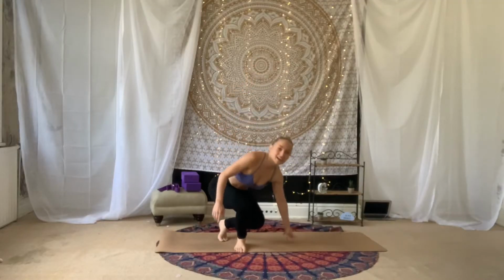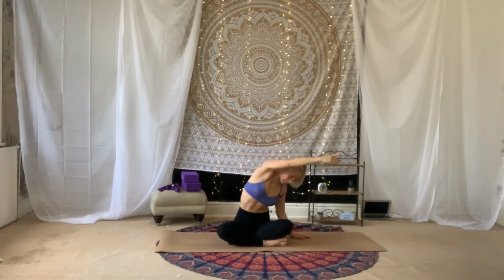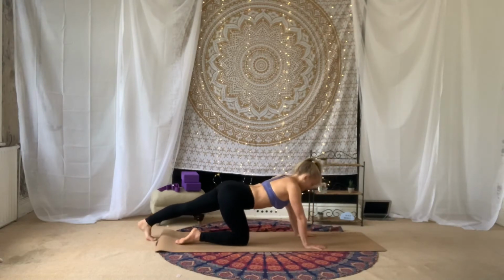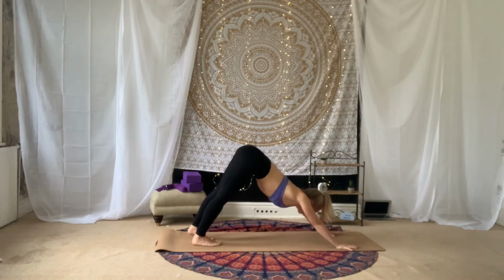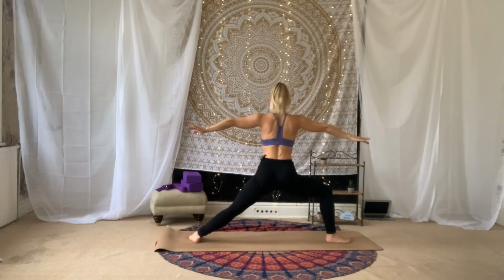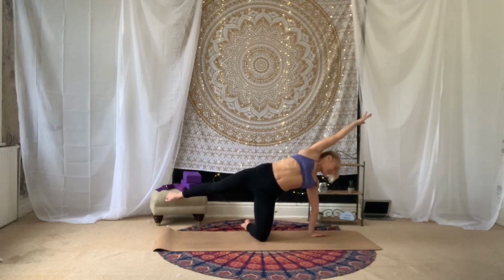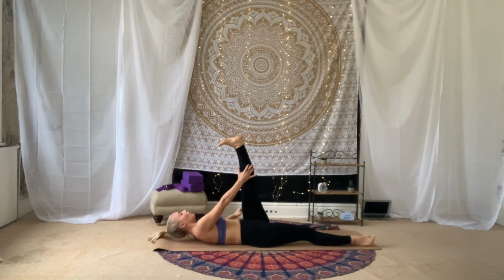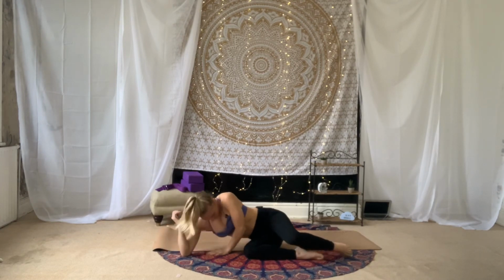Yoga for balance and core strength - GeGe Yoga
A fiery energising flow to test balance and core strength - let’s embrace those wobbles and strengthen our bodies!

I am also delighted to be holding super affordable online classes for all levels.